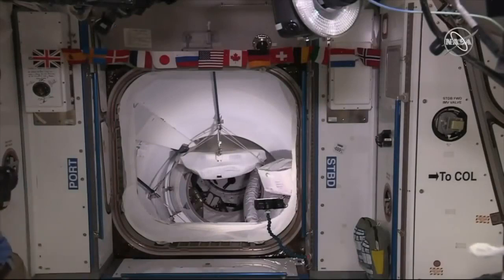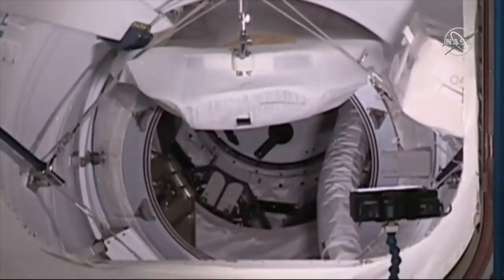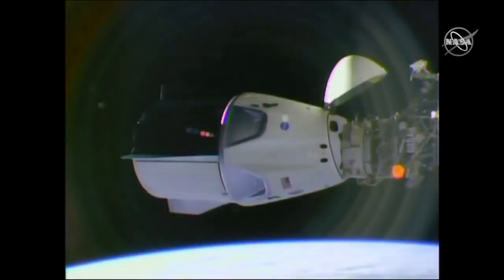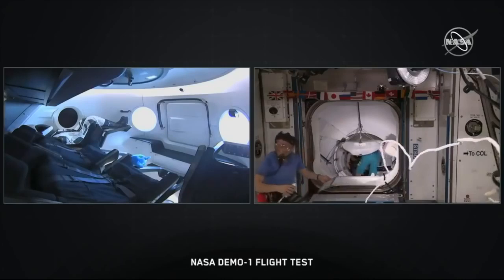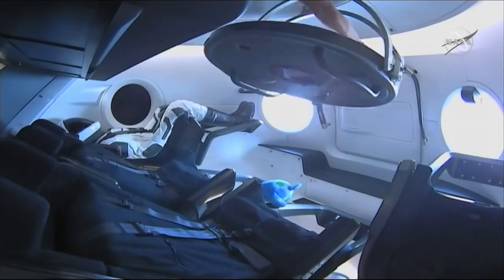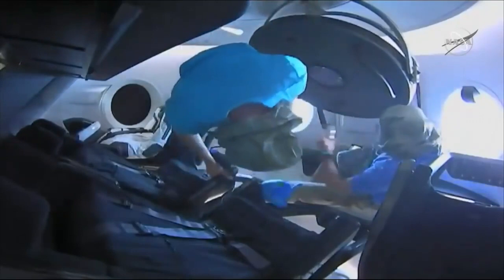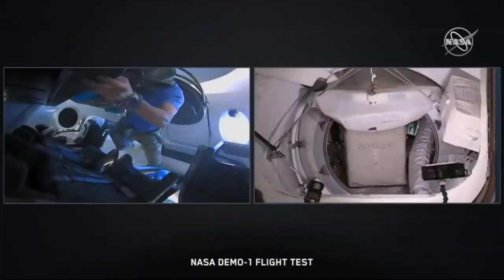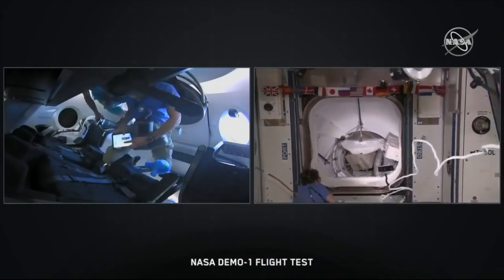Astronauts Enter Crew Dragon For The First Time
Astronauts enter the crew dragon for the first time from the ISS